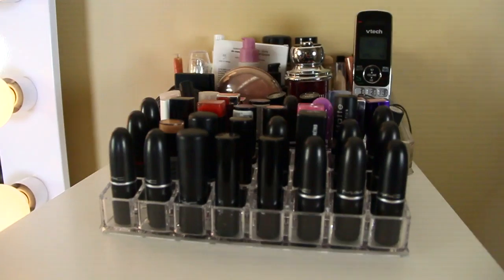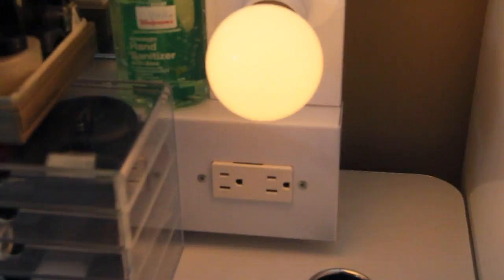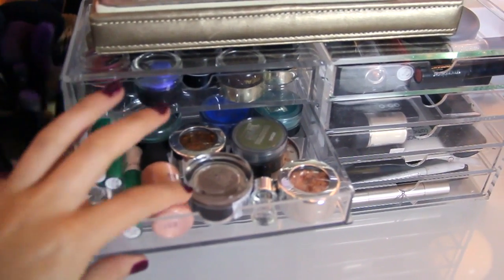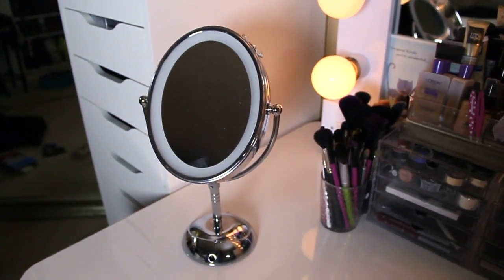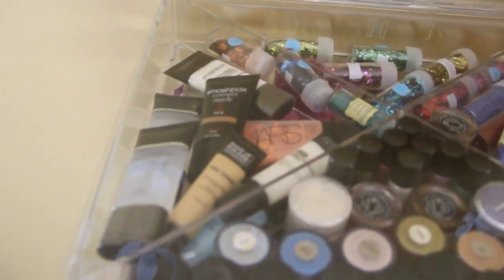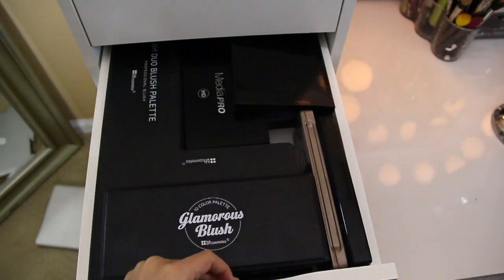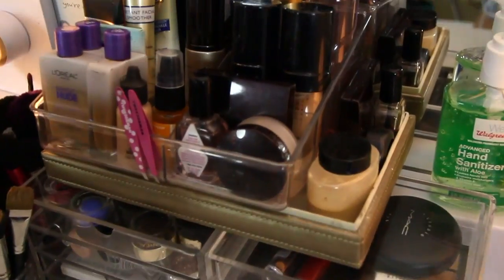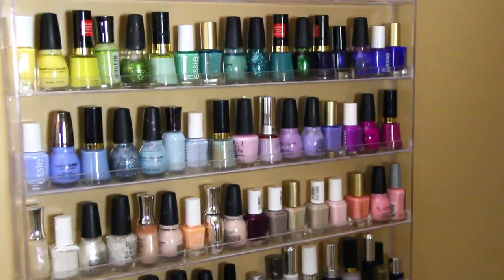My Makeup Storage & Collection! 2013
Hi my loves! So a lot of people  have been requesting this video for quite some time! I just wanted to show you quick peek into what I use and how I store my makeup!! I hope you enjoy :)
xo Carli
Yes I am aware I saw drawer like draw.. I also say cawfee and wooter.. It's a jersey thing. Sorry :p

*I've had this vanity for 2 years now! My mom surprised me with it on my 21 birthday :) Sucha muffin. I've only had to replace about 4-5 bulbs one time each. It still looks brand new! Best investment!

Makeup Storage Shown! :
-Acrylic Lipstick Holder
-Acrylic Organizers
-Brush Holders
-Acrylic Holder
-Double sided Makeup Mirror

-Smaller Acrylic Drawers: Similar
-Ikea Tall White Alex Drawers
-Nail Polish Rack
-Smooth AWAY ;P

220g 22" BELLAMI Bellissima Hair Extensions

**MY SECOND INNER BEAUTY CHANNEL!!

@TheFashionBybel - My Fashion Page for OOTD